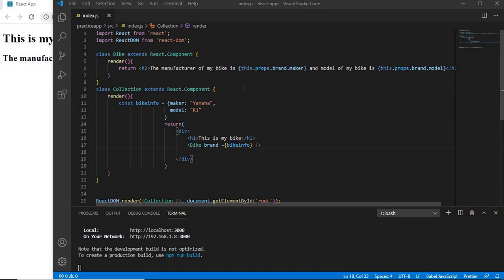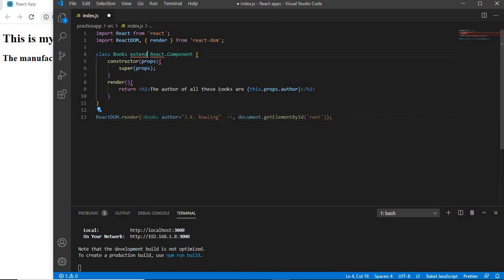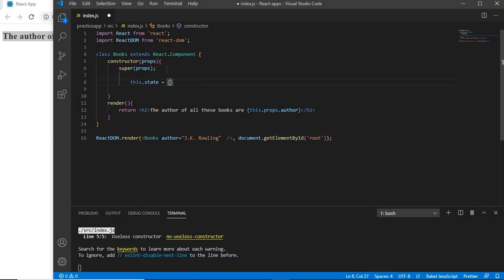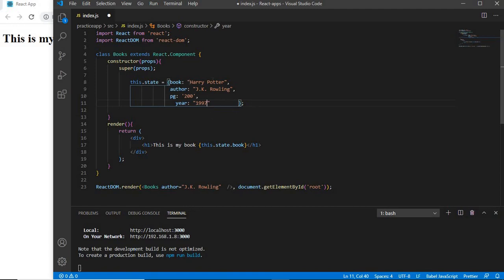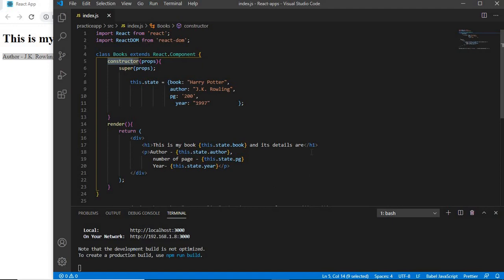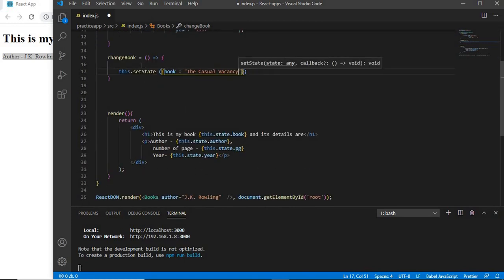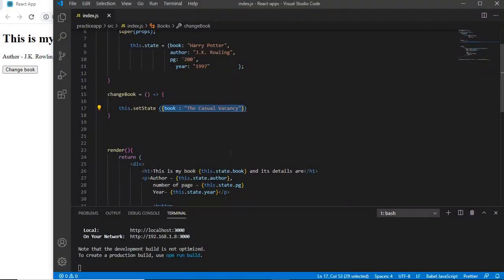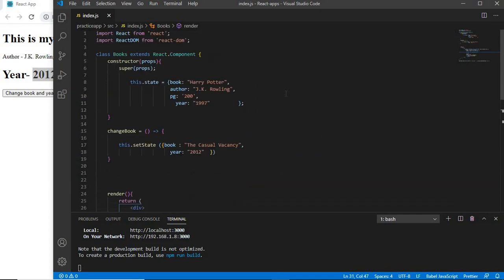React State 4